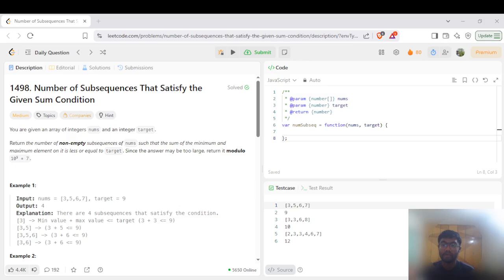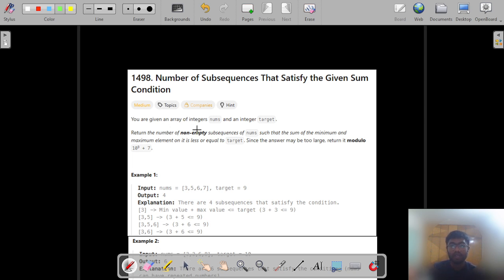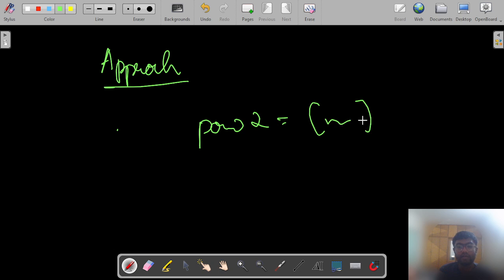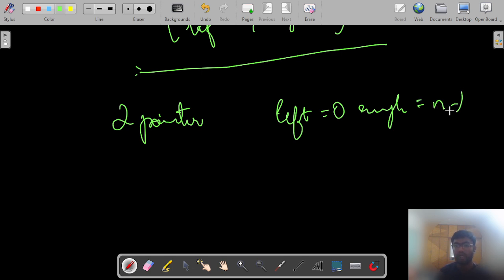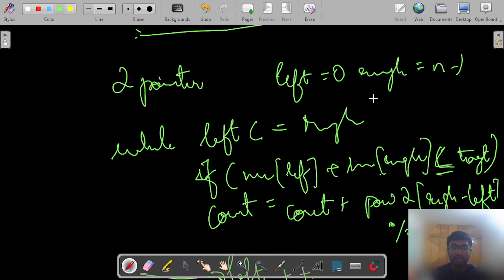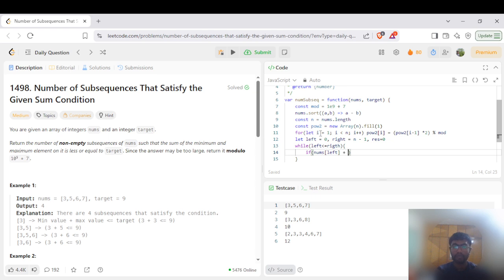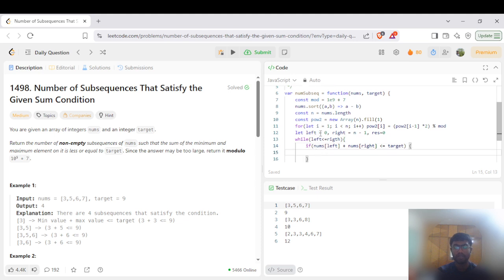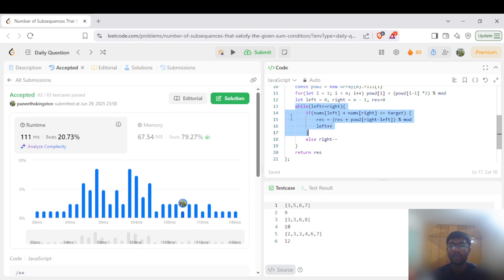Leetcode Daily Problem 1498. Number of Subsequences That Satisfy the Given Sum Condition